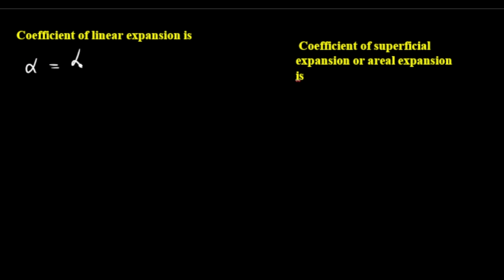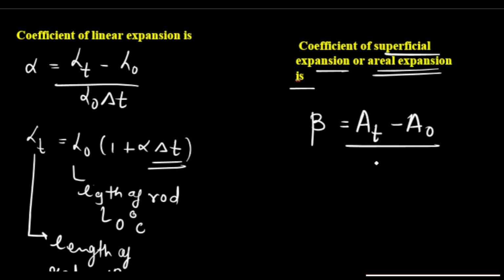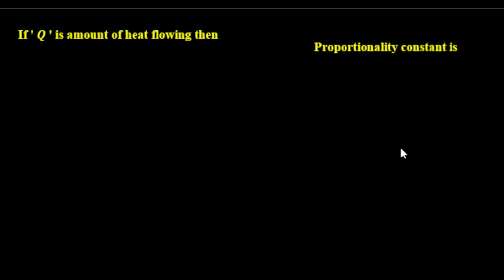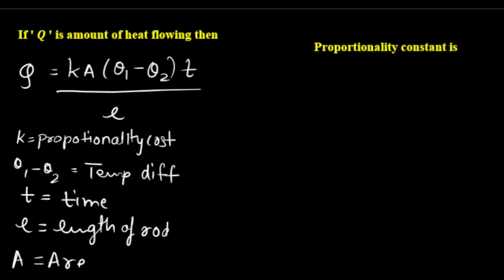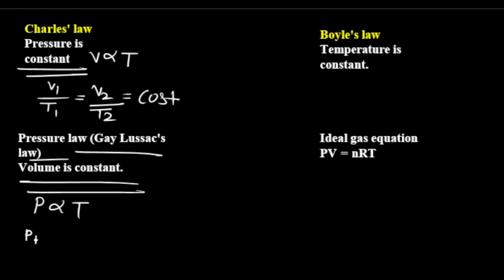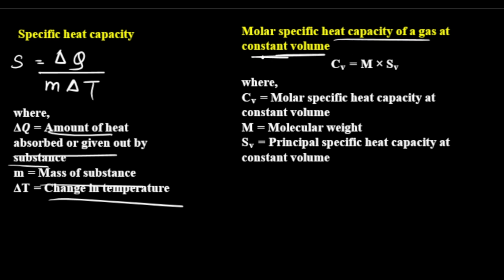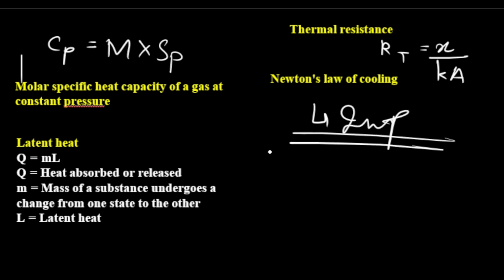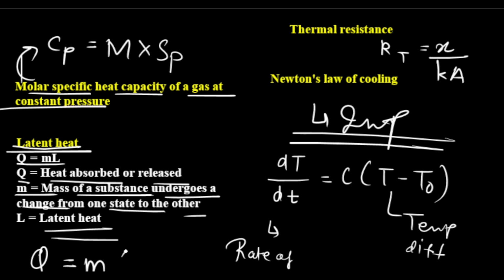Thermal Properties of Matter | Class -11 | MHT-CET & JEE PREP | Master Formulae in 7 min By Khushi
"Prepare smarter, not harder! 🎯 Revise the key formulae. Master the Gravitation chapter with this 9-minute formula revision! 🌏🚀 Ideal for Class 11 Physics, MHT-CET, and JEE aspirants.
Get all the key formulas at your fingertips to strengthen your preparation and save time. 🕒
This quick video covers all key formulas and concepts to strengthen your exam preparation. 📚✨

👉 Topics Covered:

Latent Heat
Thermal Expansion (Linear, Area, and Volume)

📥 Share this with friends preparing for the exam!

Best Preparation is done by revising the formulae
Formulae Revision
MHT-CET 2024 MHT-CET 2025.